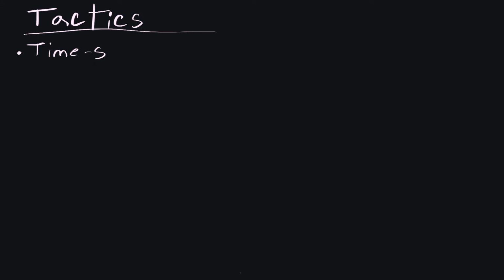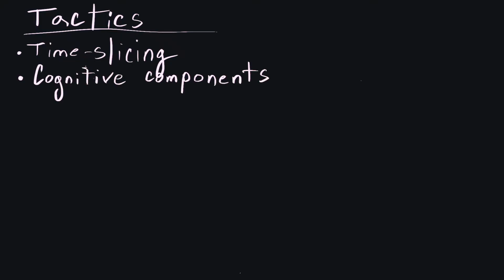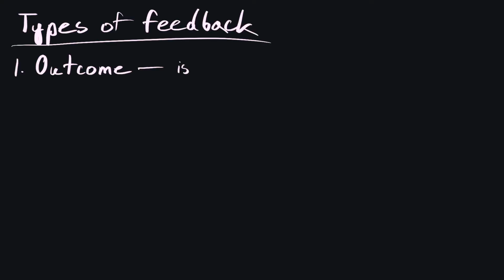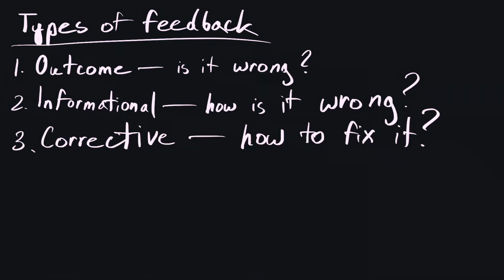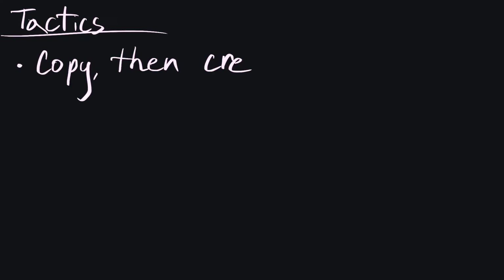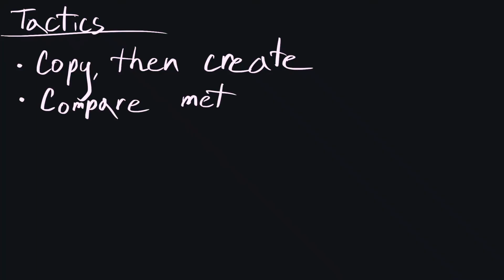TIPS FOR LEARNING - ULTRALEARNING PART 2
You've decided you want to learn something really fast. You are committed to putting in the effort. Great. Now what?
Here I share the rest of the principles for learning as Scott Young describes in his book "Ultralearning" as well as how to go about designing your first ultralearning project.